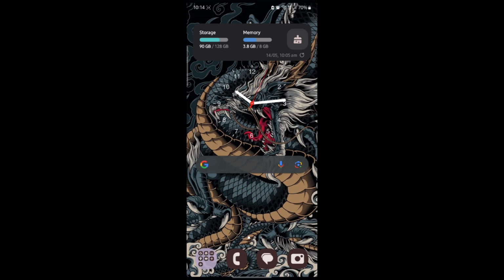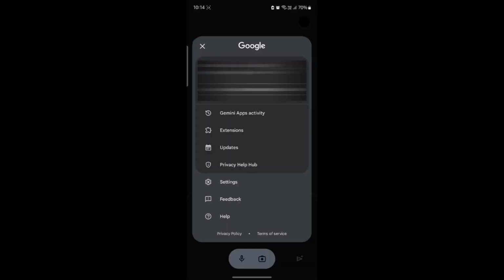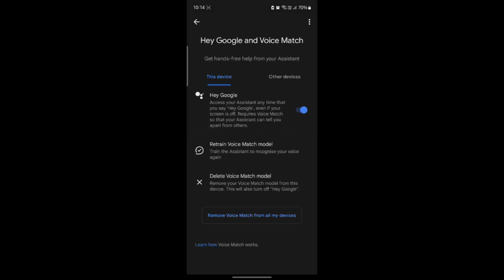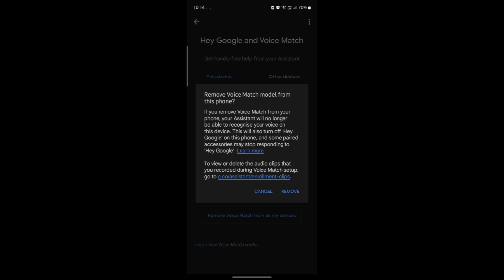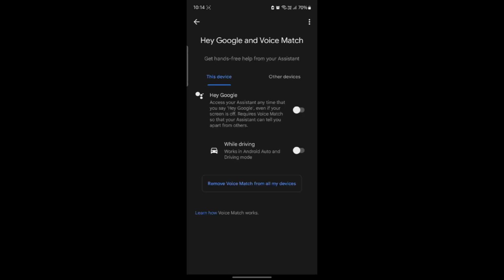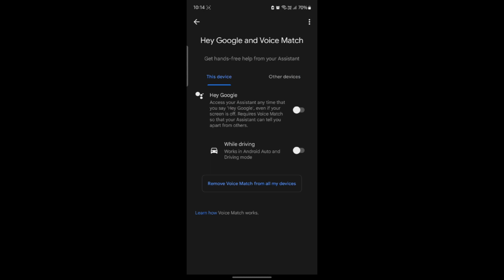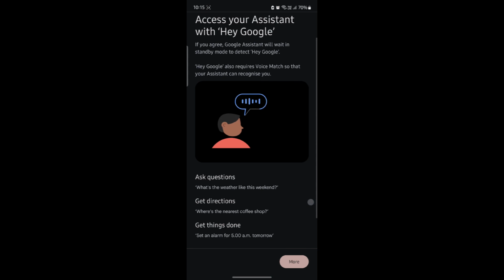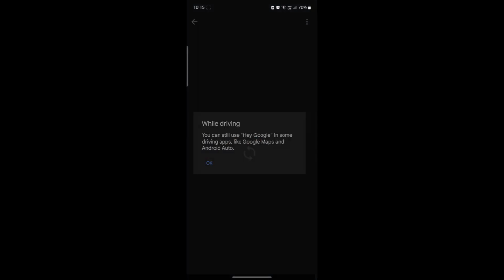How to Delete Voice Match Model in Google Gemini 2024 | Google Gemini Tutorial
In this tutorial, we'll guide you on how to delete the Voice Match model in Google Gemini. Learn how to manage your voice data for enhanced privacy and security. Perfect for users who want to reset their voice model settings. Watch now to delete your Voice Match model in Google Gemini!